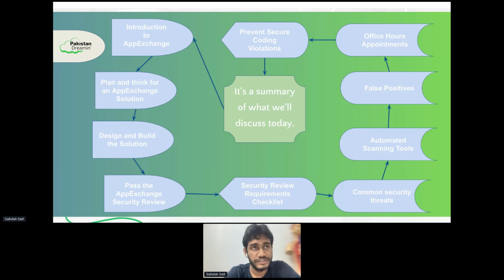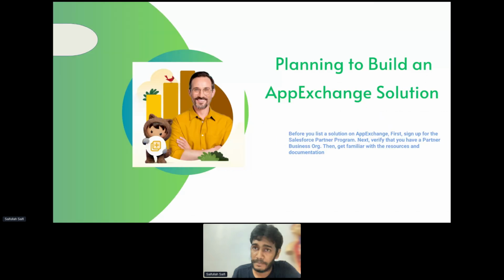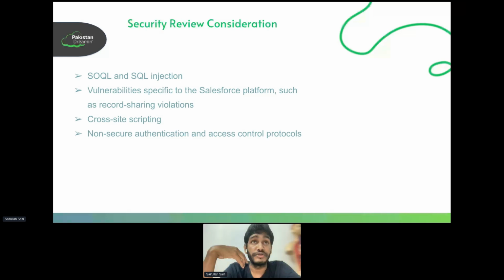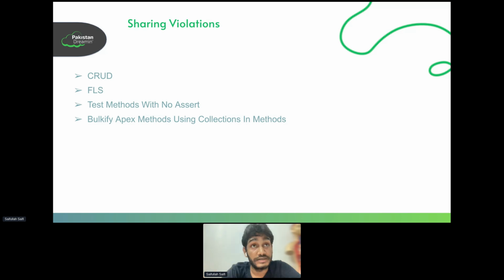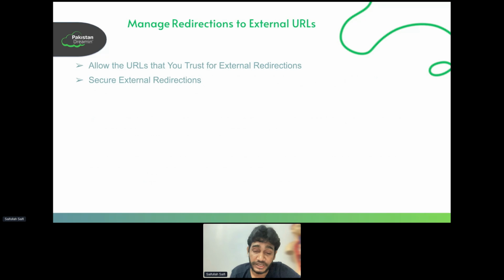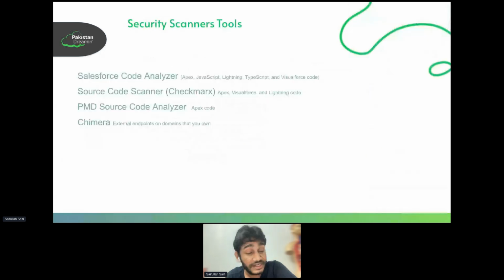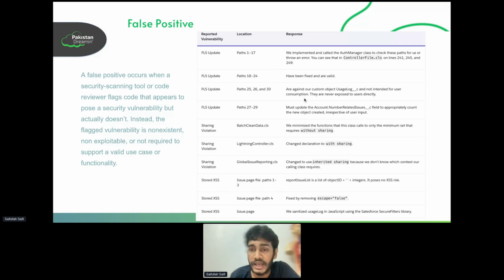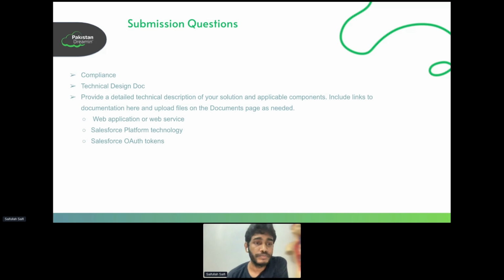Myth of Security Review in AppExchange by Saifullah Saifi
What to take care in Security Review of Appexchange, Basic of Security review, PreRequisite, tools and website to check SR, How to resolve the issue alerted by Salesforce, What is false positive.